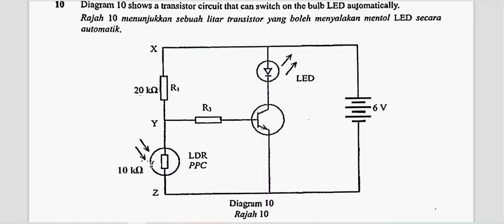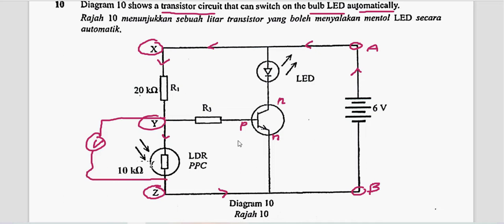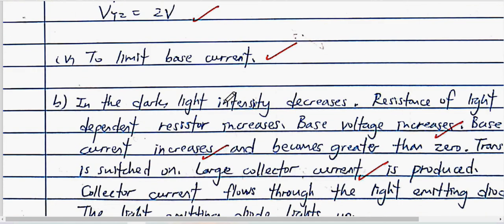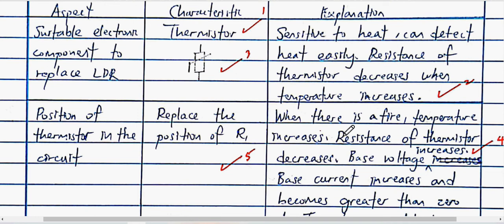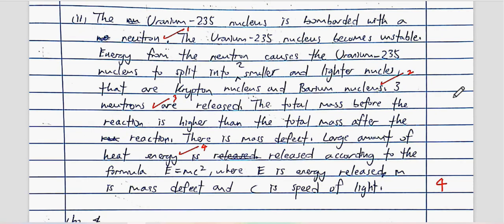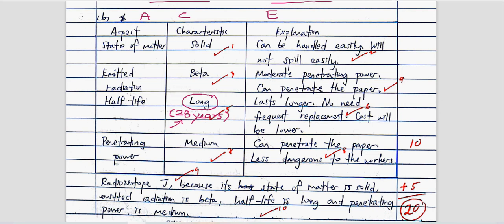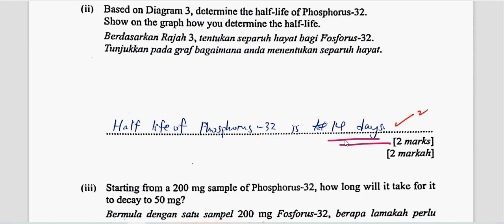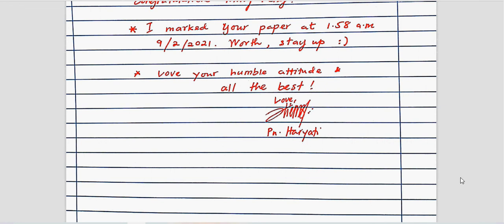SMKBL Soalan Percubaan SPM 2020 | KERTAS 2 (SECTION B & C)